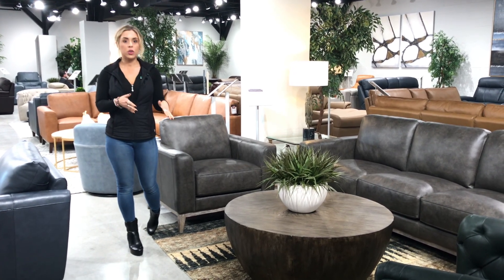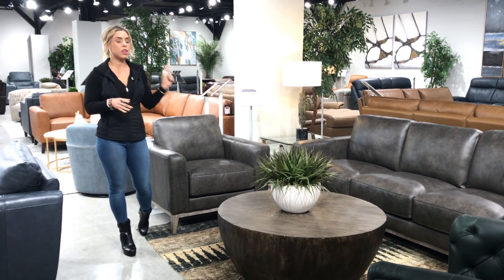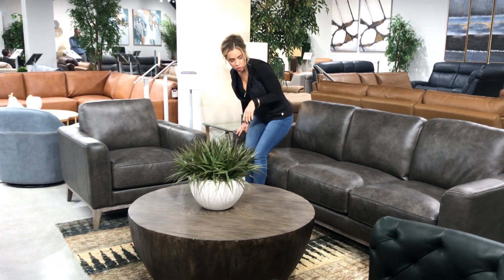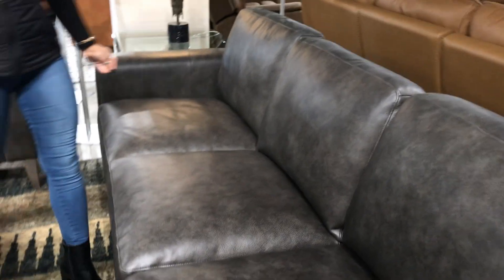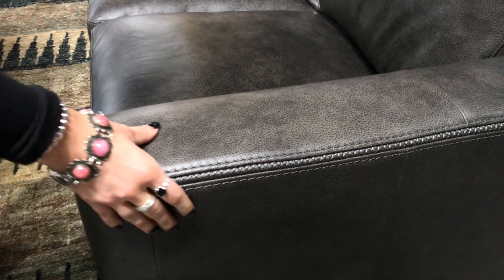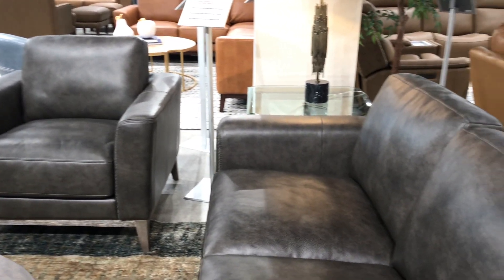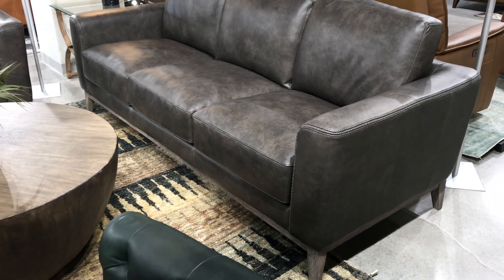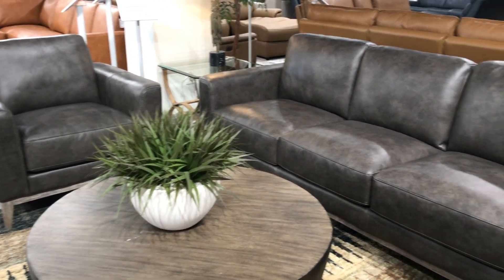Ramsey by Leather Italia USA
**We (Texas Furniture Reps) do not sell direct to consumer**
The Ramsey- 100% Top Grain leather forward facing with split on side & back. Beautiful wood base and 360 stitching.
 Available to ship from our North Carolina warehouse.

*Product Information*
Color: Storm Grey
Configurations offered:
Sofa (L88xD39xH35)
Loveseat (L63xD39xH35)
Chair (L39xD39xH35)
Ottoman (L26xD22xH18)

Seat Core: HD Foam w/ Pocketed Coils
Seat Suspension: Pirelli Webbing
Back Cushion: Blown Fiber
Back Suspension: Pirelli Webbing